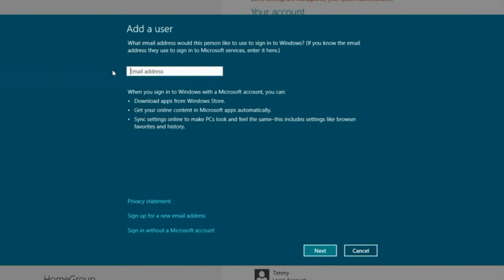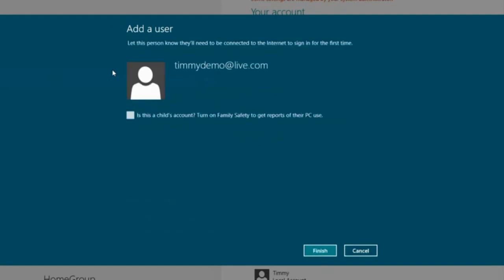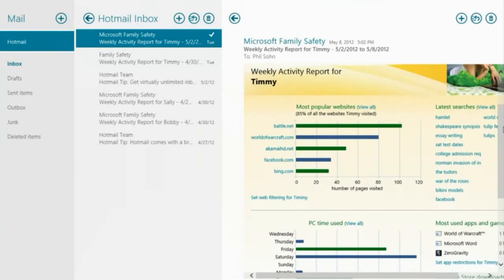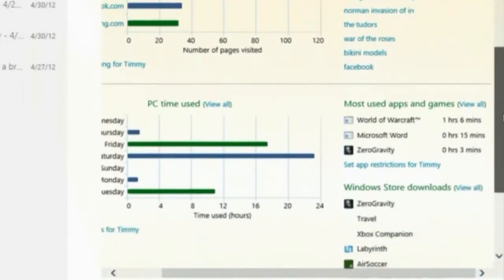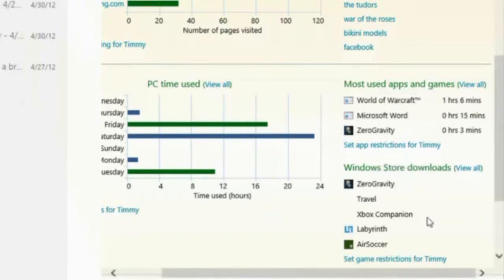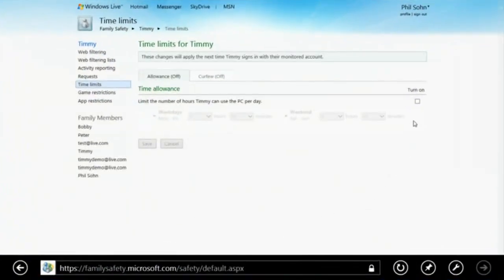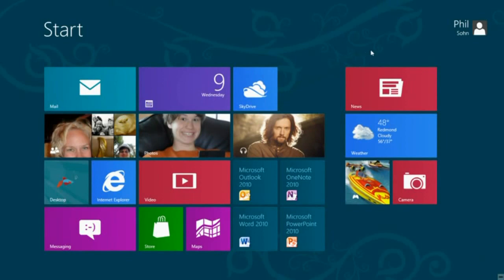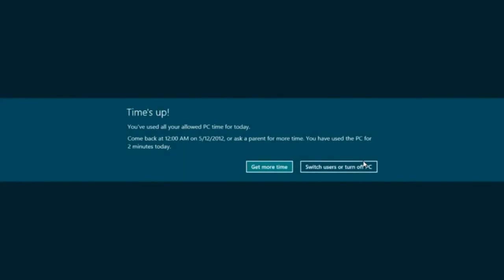Microsoft revela "Family Safety"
A Microsoft divulgou no blog Building Windows 8 alguns detalhes sobre uma das novidades que vai estar presente no novo sistema operativo da empresa : o "Family Safety".
Esta funcionalidade tem como missão ajudar os pais a controlarem aquilo que os seus filhos fazem no computador, gerando relatórios de utilização nas contas identificadas como pertencentes a crianças que podem, por exemplo, enviados por e-mail.
Presente também, como opção, no "pack" Live Essentials para Windows XP e Windows 7, o "Family Safety" será integrada nativamente com o Windows 8 juntamente com um novo interface, que se apresenta mais simples e funcional.
Entre os itens que podem ser monitorizados pelo "Family Safety" destacamos as aplicações abertas (incluindo o tempo de utilização), os sites que foram acedidos e o histórico de pesquisa no Google ou Bing. Os pais podem ainda ativar o filtro de sites para adultos e o tempo que os jovens poderão estar online.